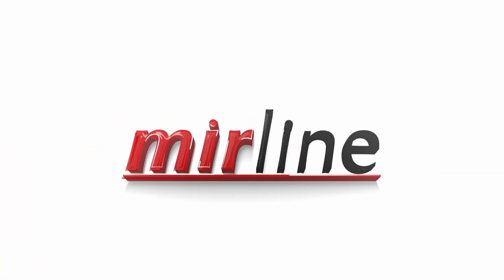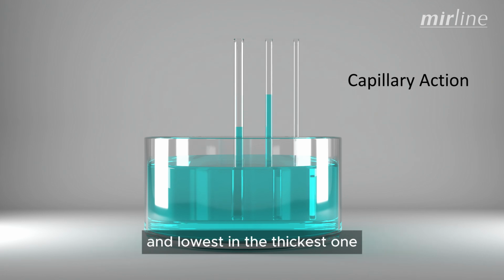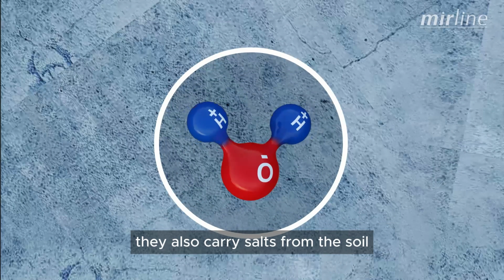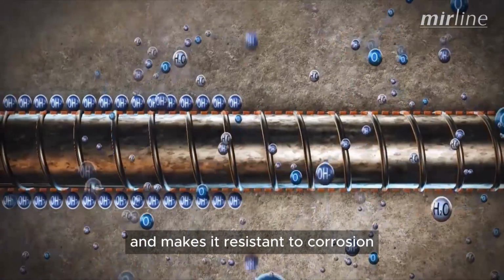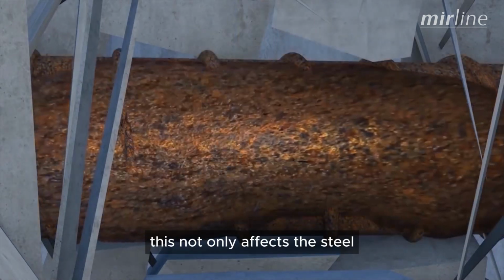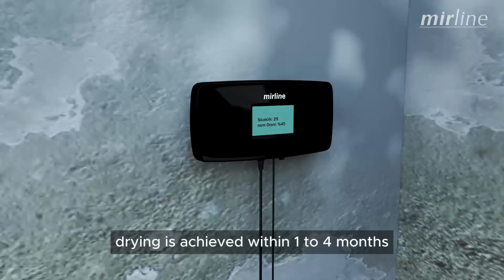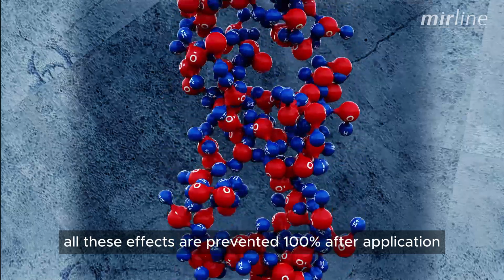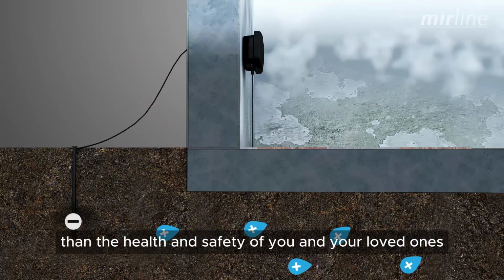Mirline Promotional Video 2025 English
Developed to extend the lifespan of your building and to create healthy and safe living spaces, Mirline offers an effective solution against one of the most insidious threats to our structures: water rising from the ground.
This water not only shortens the life of your building but also causes health problems and endless renovation expenses. The upward movement of water found at the foundation of the building due to capillarity forms the root of the problem.

Capillarity can be observed through a simple experiment: When pipes of different diameters are placed in water, the water level is highest in the thinnest pipe and lowest in the thickest one. Despite gravity, the only reason for water climbing upwards is capillary action. Structural elements contain millions of interconnected capillary tubes. Due to these microtubes, water in the soil constantly climbs into the building. The soil contains a large amount of water that can rise into our structures.

The main factor that accelerates the damage to your structure is the salts carried within the water. As water molecules rise through capillary action, they also carry salts from the soil. As this water evaporates on the surfaces of the building’s load-bearing elements and walls, the salts settle into the pores of the concrete, and due to potential differences, this creates a pathway for new salt-laden water to continue climbing.

The corrosion of reinforcement steel and concrete is a serious issue in reinforced concrete buildings, causing both financial losses and significant safety risks. Steel is not chemically stable throughout its life; it tends to oxidize. However, when embedded in concrete, the high alkalinity of the concrete passivates the steel and makes it resistant to corrosion. As soil water rises and carries salts, this passive layer is broken down. The intrusion of chloride and carbon dioxide weakens this resistance and initiates corrosion. Salt-loaded water also breaks the bond between concrete and steel, causing further corrosion.

Steel corrosion is the deterioration of steel through chemical or electrochemical reactions. The corrosion product has a greater volume than the original steel, which leads to cracking and spalling of the concrete. This not only affects the steel but also reduces the load-bearing capacity of the concrete itself. As a result, concrete corrosion occurs and the bond (adhesion) is lost. This can be a critical structural weakness, especially during an earthquake, potentially leading to the collapse of the building.

The Mirline system begins to operate immediately after installation. The system pushes the rising ground moisture back into the soil using the electro-osmosis principle. This marks the beginning of the healing process for the affected building. Depending on the type of structural element, drying is achieved within 1 to 4 months in accordance with DIN standards recognized in Germany. After the structure has dried, plaster and paint applications can be safely carried out. The unpleasant odors caused by salt-laden water rising through capillary action are eliminated 100%, and the problem is resolved at its root.

In summary, moisture rising through capillary action can cause visual damage, corrosion, mold and mildew formation, and even the inhalation of radon gas. With Mirline, all these effects are prevented 100%. After application, the building does not require renovation for many years. By stopping corrosion in concrete and steel, the lifespan of the building is extended. The risks of lung cancer due to radon gas and respiratory diseases caused by mold and mildew are eliminated.

Mirline creates an environment where you can rest your head in peace.
To prevent structural threats and protect your health, we draw a red line between the moisture in the soil and your building.
The Mirline system begins to take effect the moment it is applied — because what could be more valuable than the health and safety of you and your loved ones?